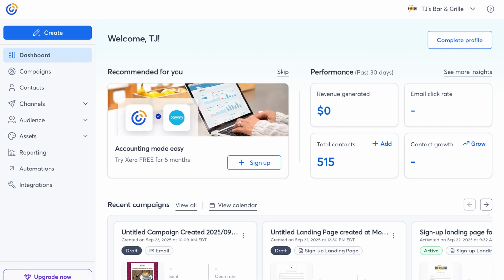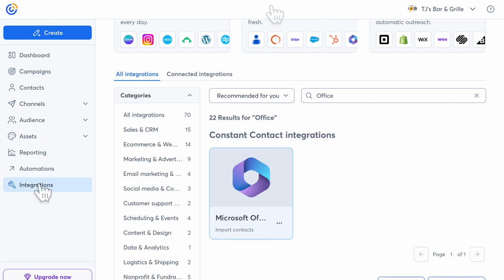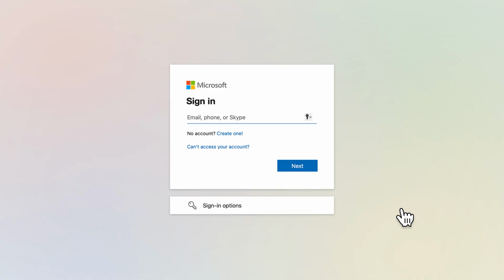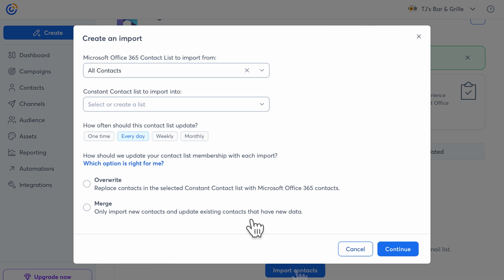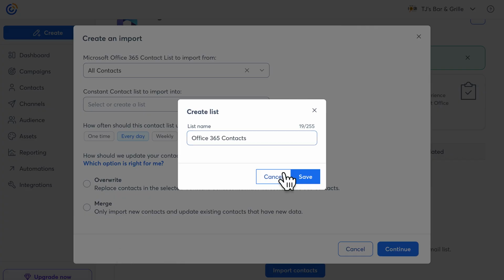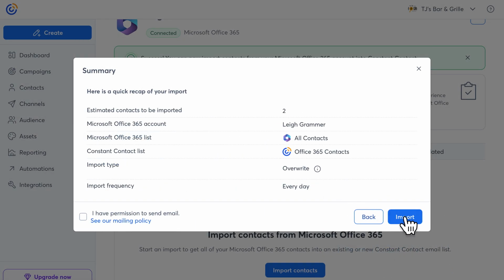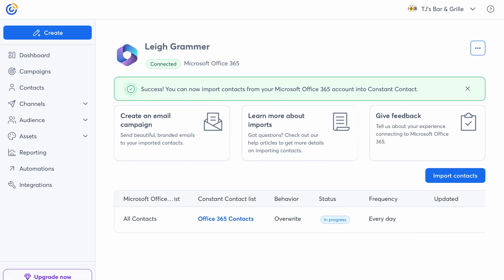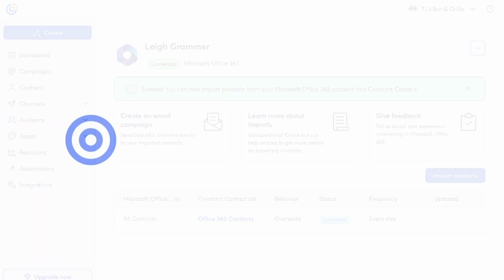Importing contacts from Office 365 | Constant Contact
In this video tutorial, we'll go over how to import contacts from Office 365.